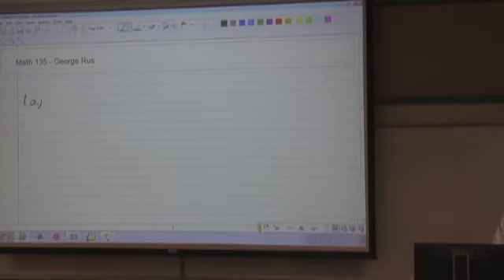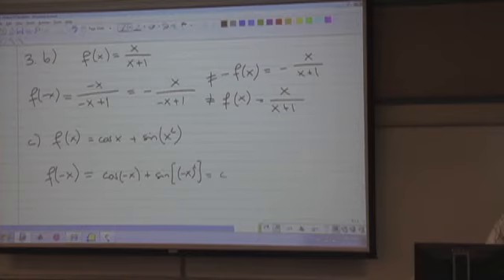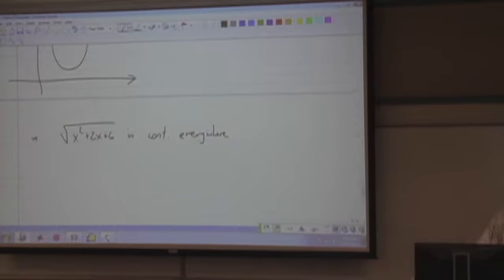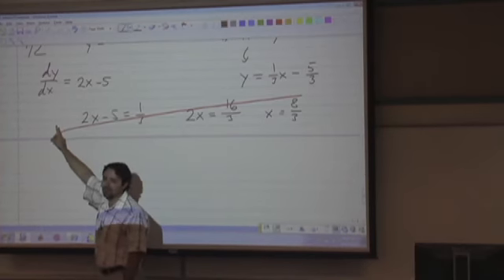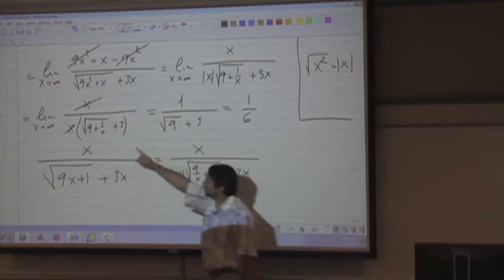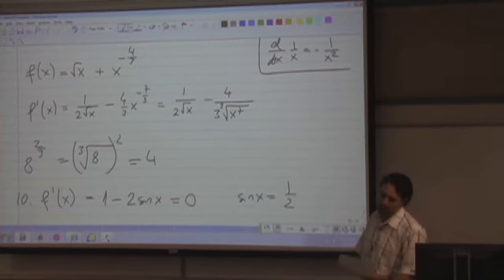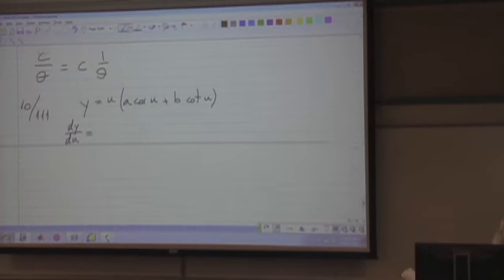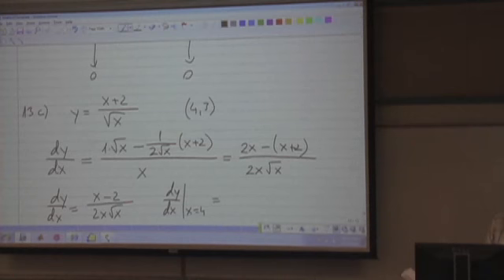Math 1350 l Calculus I - Fall 2010 l George Rus l Lecture 14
Graduate Studies
UCCS